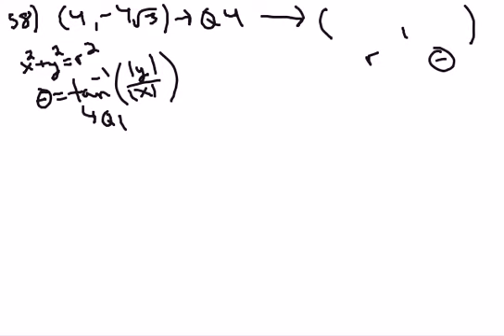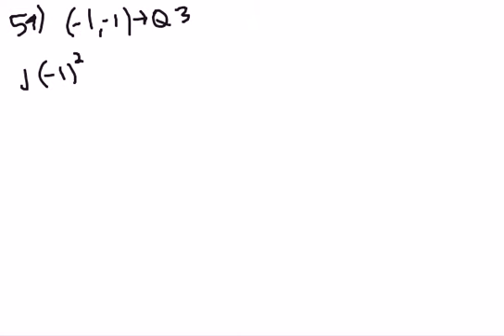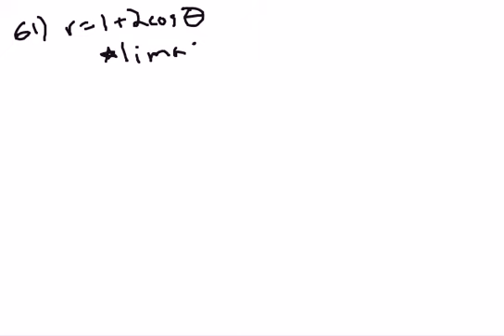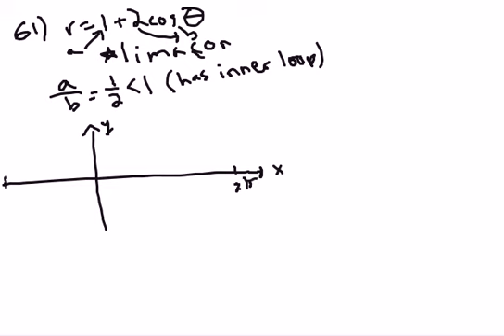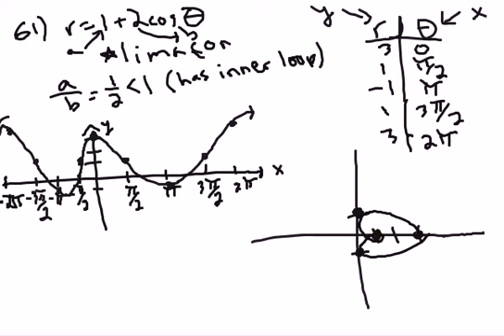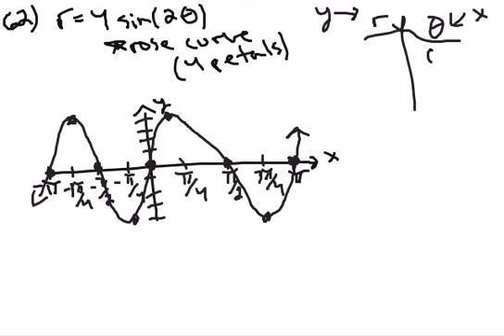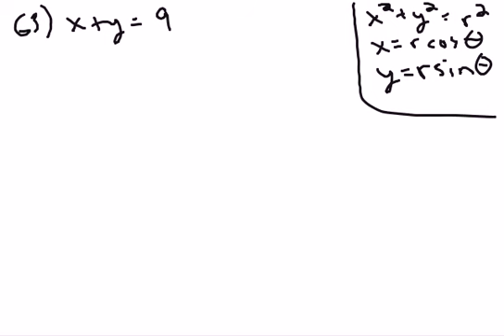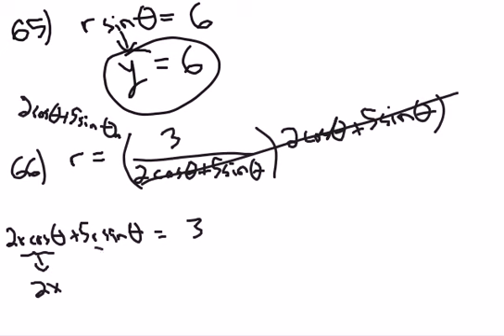Problems #58-66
Converting Between Rectangular (Cartesian) and Polar Form (Equations and Coordinates); Graphs of Polar Equations

Time Stamps:
Problem #58: 0:00-3:01
Problem #59: 3:01-4:07
Problem #60: 4:07-5:54
Problem #61: 5:54-9:51
Problem #62: 9:51-13:31
Problem #63: 13:31-14:26
Problem #64: 14:26-14:58
Problem #65: 14:58-15:25
Problem #66: 15:25-16:22